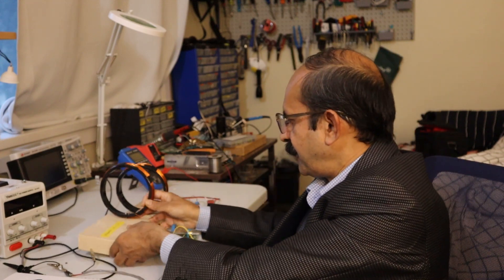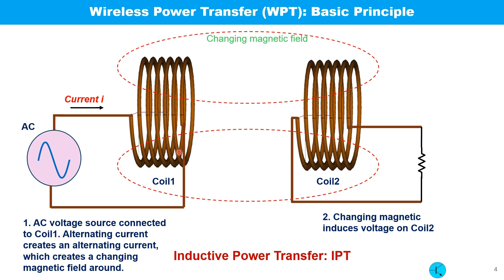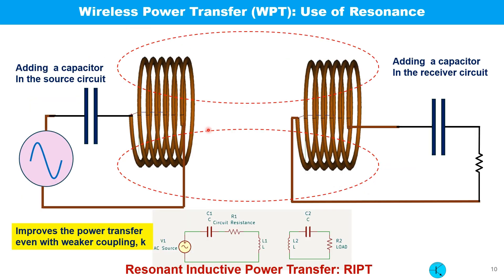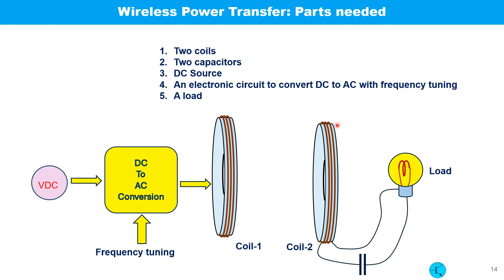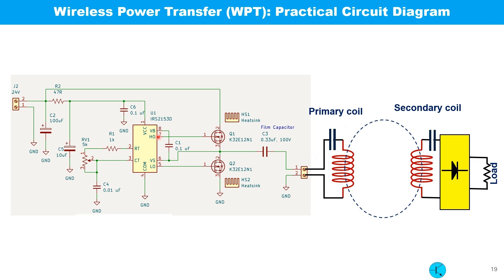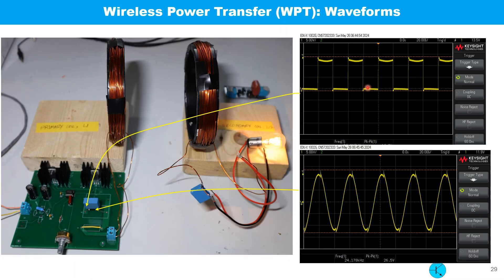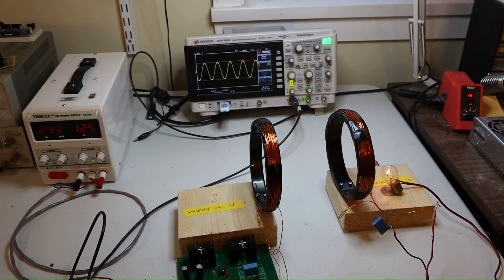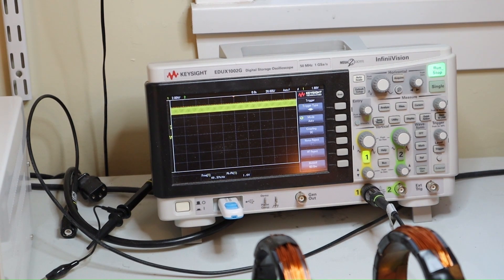Wireless Power Transfer Part-1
I am going to tell you a little bit about wireless power transfer and show you a project. It is simple and you can build it without much difficulty. These days, we hear a lot about wireless power transfer here and there, that we no longer need to plug in our electric vehicle to charge, just park at some designated spot and your vehicle will be wirelessly charged. Needless to say that wireless cell phone chargers are already available in the market. In the near future we will be able to see some of our household devices like laptops and TVs will be wireless powered.  The project that I am going to show will not cost much and you will be able to make your own wireless power transfer device easily. AC power is applied to one of the coils called the primary coil. The nearby secondary coil is magnetically linked to the primary coil receiving the transferred power. Basically this process is known for centuries, however to make the transfer efficient a circuit phenomenon called resonance is used. I’ll try to explain how it works.